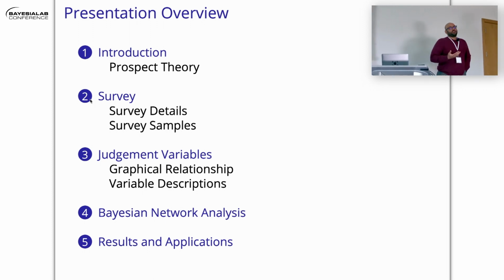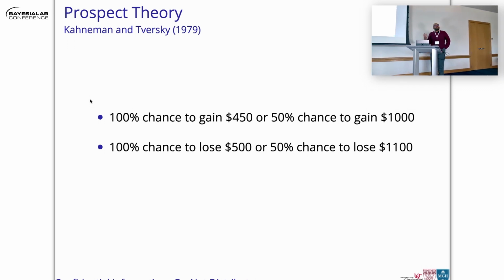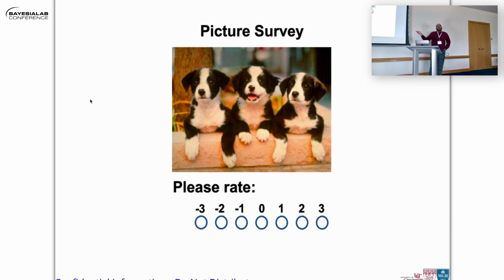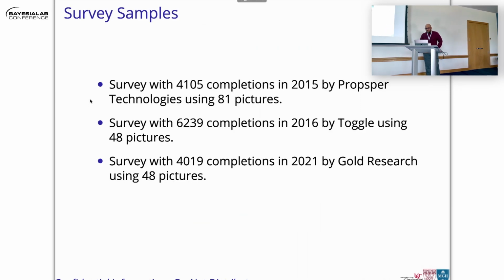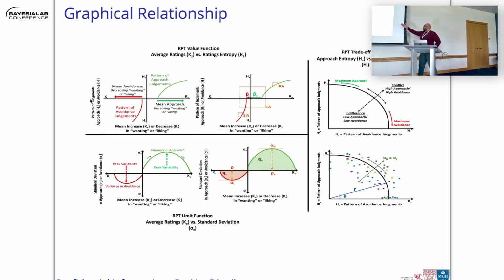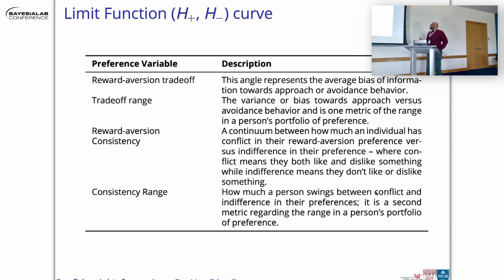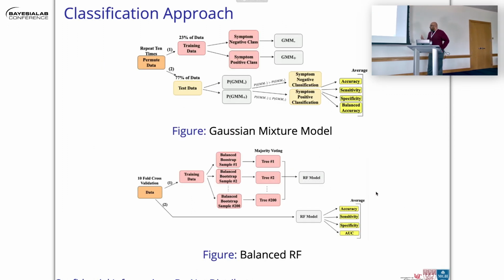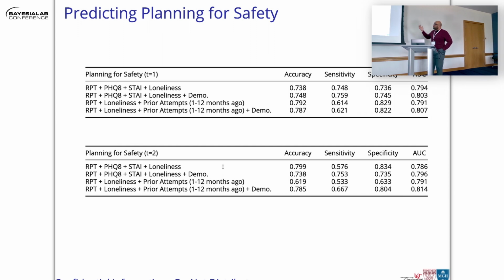Unifying Frameworks for Reward-Aversion Judgment: A Bayesian Analysis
Abstract
Using Bayesian Belief Networks (BBN), variables from three graphs based on Relative Preference Theory (RPT) were integrated. The graphs in RPT have analogies to known graphs in other frameworks for human judgment but are derived from the only framework tested and found to meet physics criteria for lawfulness. The graphs are analogous to those found in Prospect Theory, Markowitz portfolio theory, and the Payne, Bettman, and Johnson adaptive strategy selection. On average, RPT produces nonlinear graphs with R2 fits per person, greater than 0.9. RPT graphs calibrate value based on patterns in prior judgments (value function), limits in risk-reward and risk-aversion relations (limit function), and balance between reward and aversion judgments (tradeoff function). Using the same picture rating task administered to three distinct internet cohorts, each with more than 3,000 subjects, graphs were observed calibrating reward/aversion value (value function), associating risk to reward/aversion (limit function), and balancing reward against aversion (tradeoff function). Fifteen mathematical features of these graphs based on engineering approaches or behavioral finance constructs, such as loss aversion and risk aversion, were computed and then used as input for Bayesian Belief Network analysis and correlational analysis to identify consistent relationships between these fifteen mathematical features. When consistent relationships were observed, we then fit mathematical functions to the combined dataset of 10,000+ subjects. This analysis showed that the calibration of value (prospect theory-like graph) anchors the relationship of risk-reward variables in a distinct manner from how it anchors the relationship of risk to aversion, and four distinct clusterings of these graph features can be observed based on their graph of origin with highly interpretable relationships. The fifteen graph features can be combined and applied to predict the outputs of human judgment using machine learning. Thus, it is possible to create an individual profile or “fingerprint,” which can be used to predict behavior or other psychological conditions such as anxiety, depression, and suicidality. Marketers can use the features as a segmentation variable to identify the best prospects and design the most effective messages.